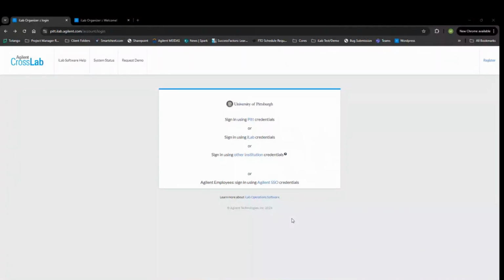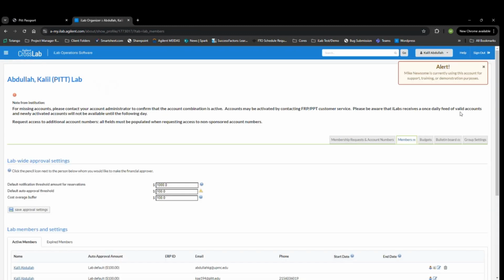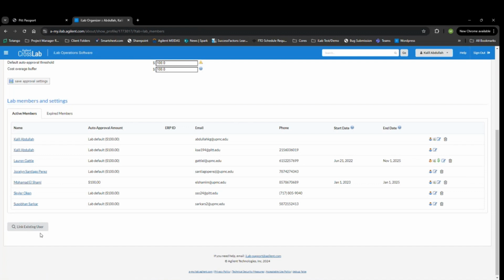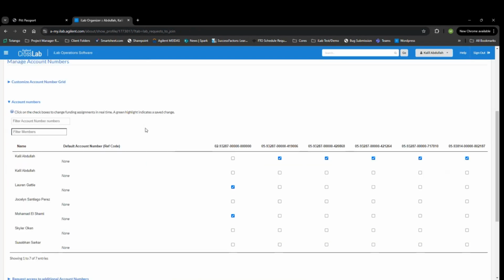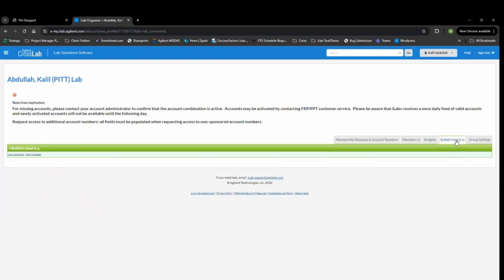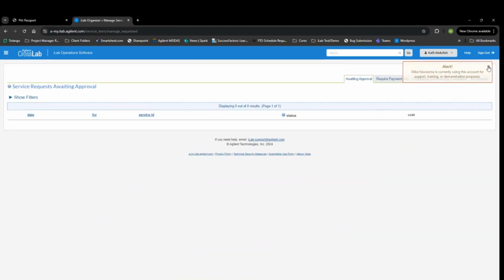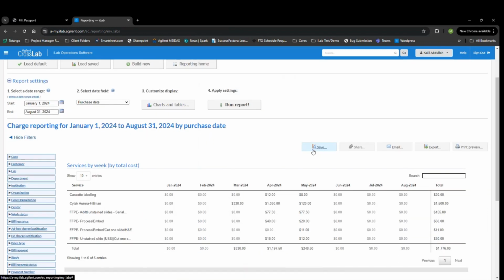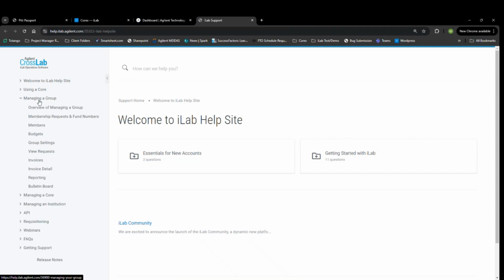Pitt - iLab PI Training